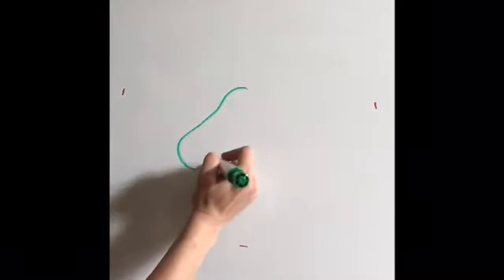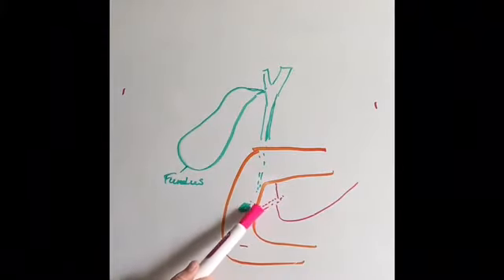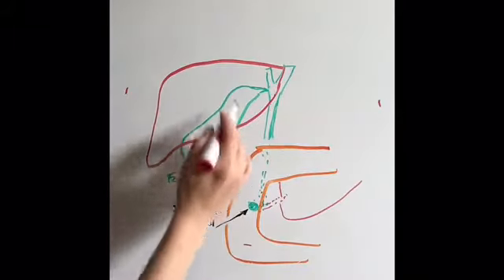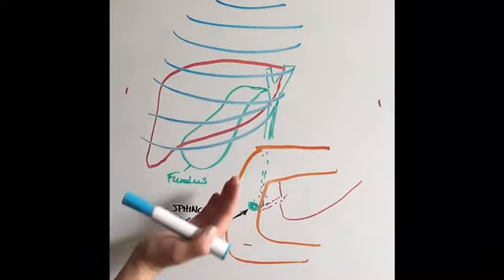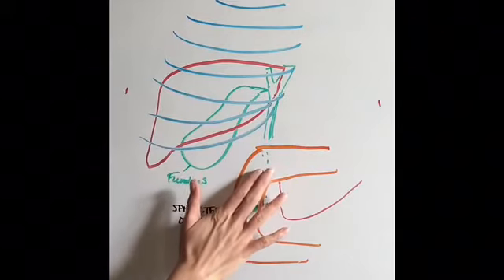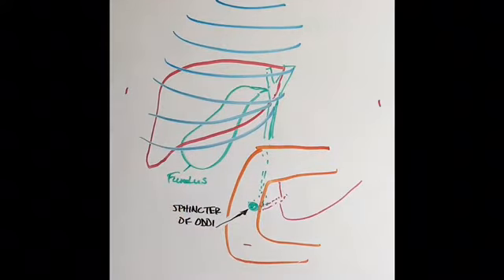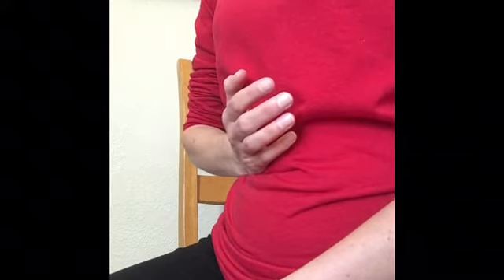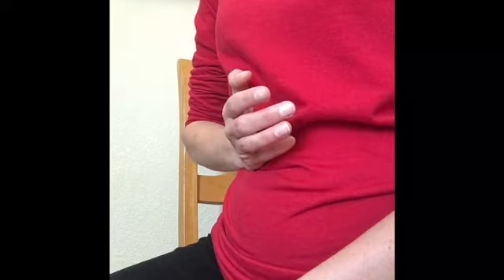Gallbladder & Oddi: A Pain in the Abs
The gallbladder and it's respective sphincter, oddi, are tiny and powerful. However, they need to be working together to bring your bile into play and your stress levels under control. Movement in Massage does not diagnose or treat, but makes video education available for homecare and informational purposes.